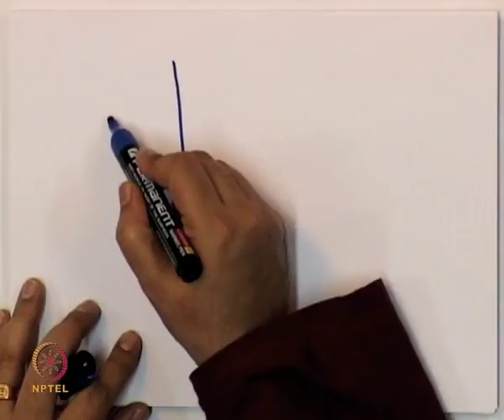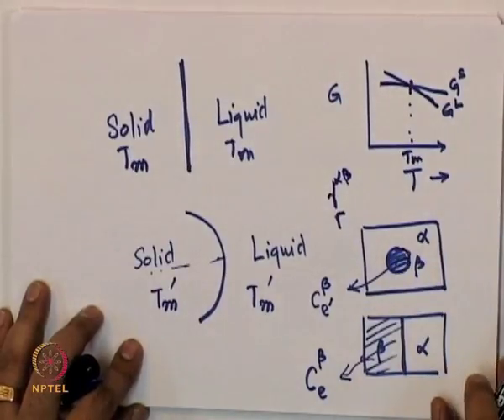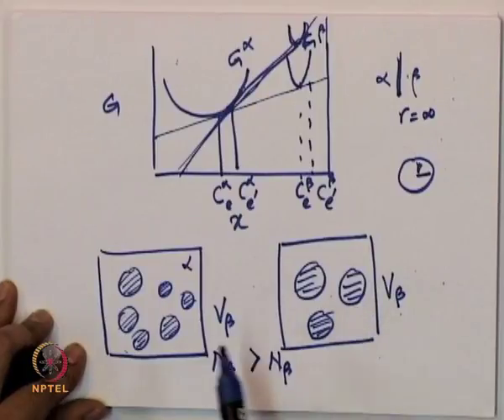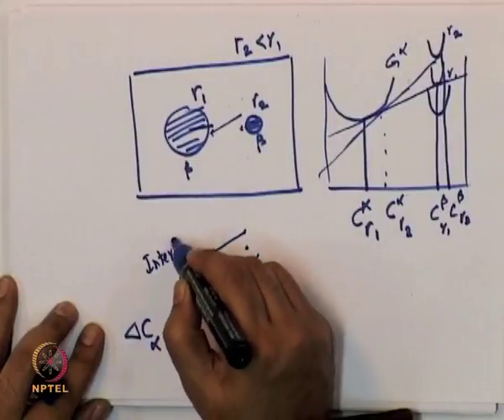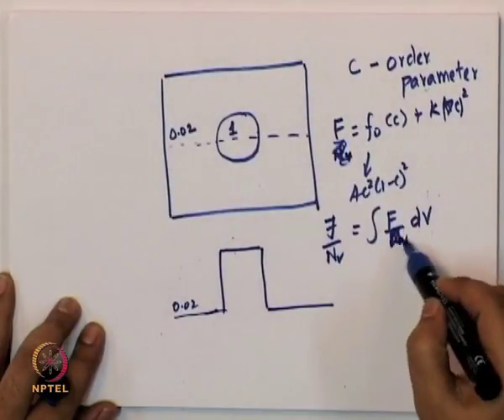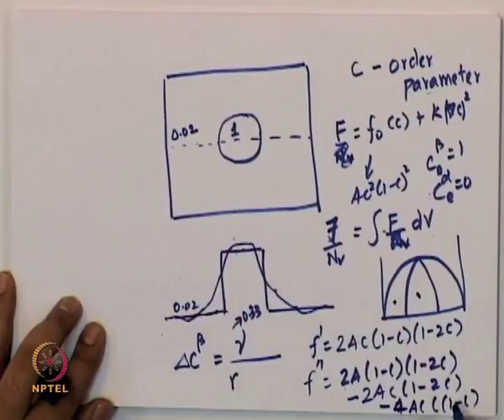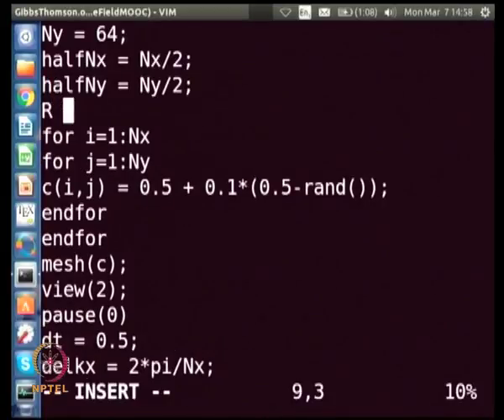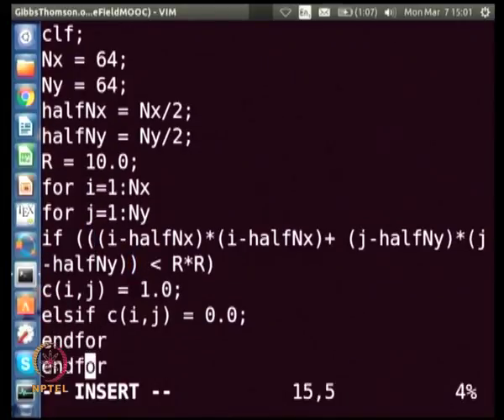Gibbs Thomson effect